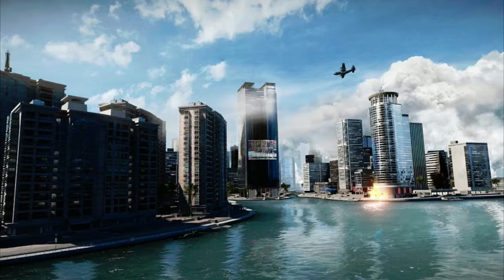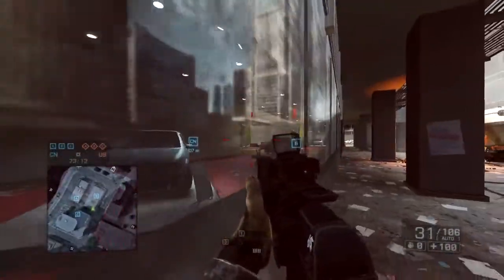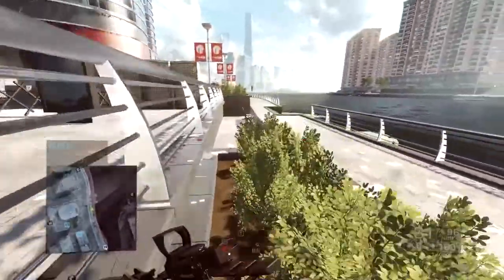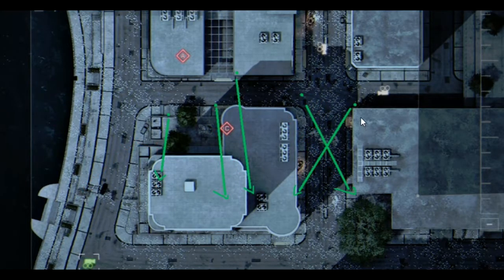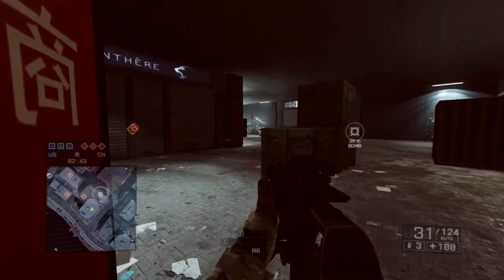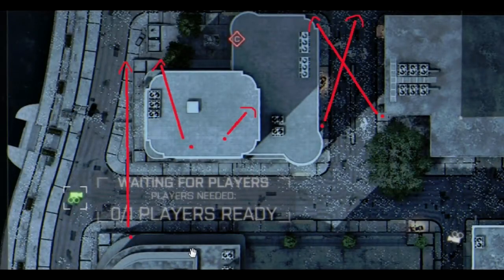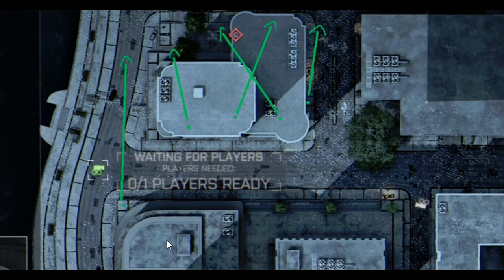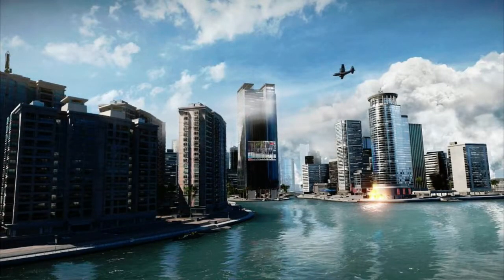Basic Guide for Siege of Shanghai Squad Obliteration - Sabrefox91o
Hi guys in this video i cover the basic areas for Siege of Shanghai on defense and attacking plus a overview look on the map with my recommended spots.
If you want the grenade spots for this map follow this link bellow.